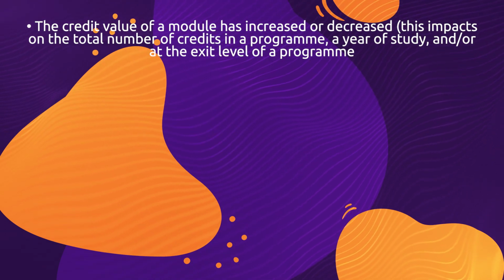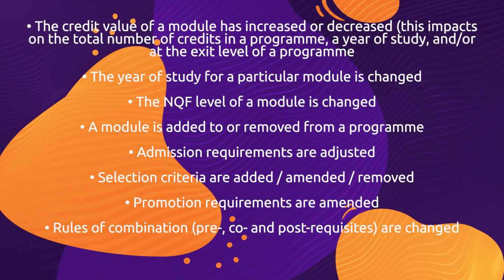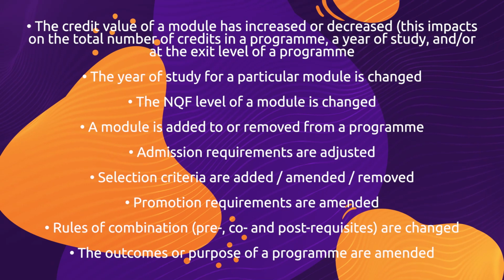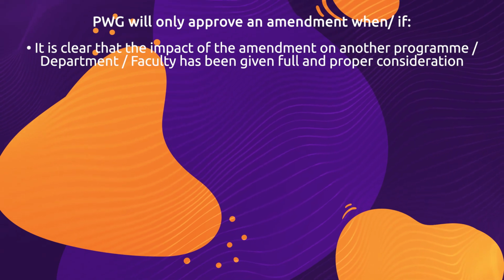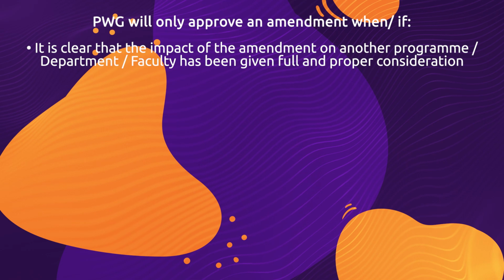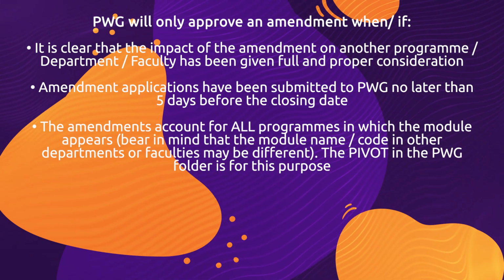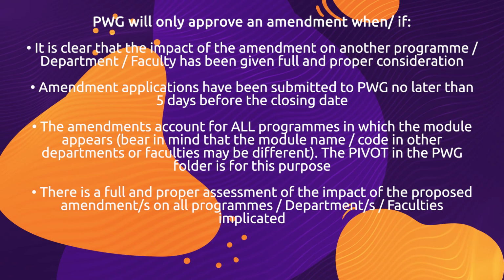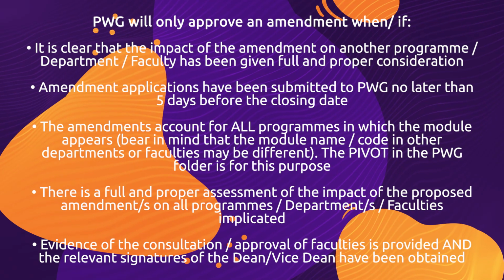DTE Podcast Programme Amendments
Dr Kirti Menon and Dr Gloria Castrillon: In this podcast, we set out the practical steps involved in amending an existing programme. The podcast will guide you in planning the changes, meeting the different requirements for approval of amendments, and thinking and applying this information to your module or programme.